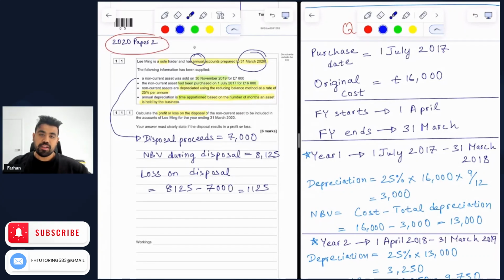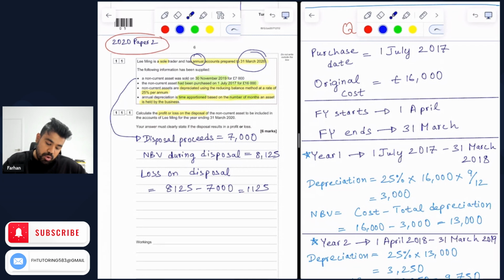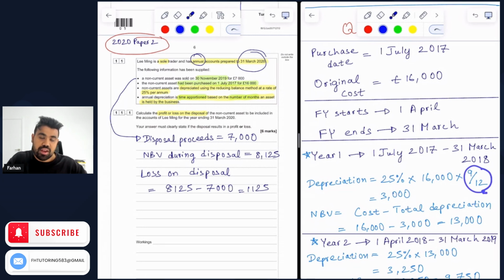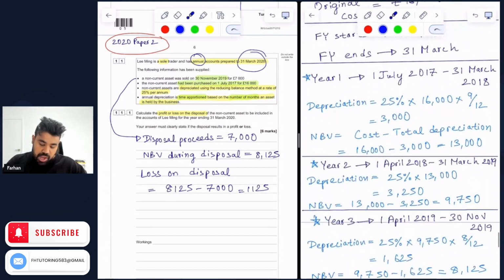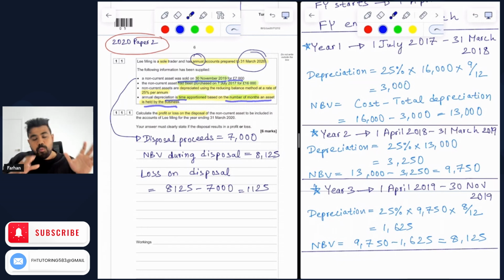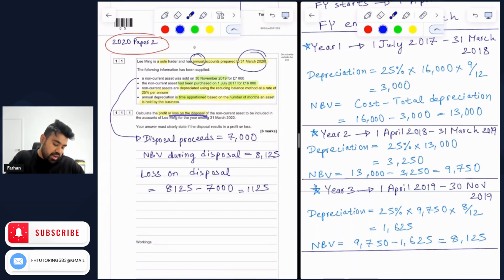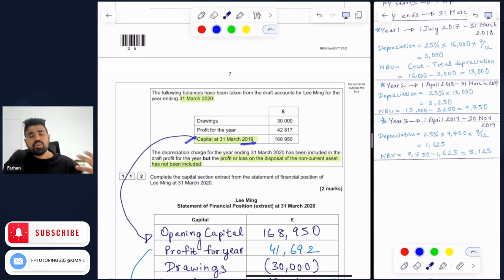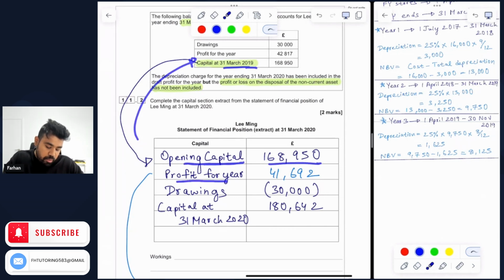AQA Accounting Tutorial| Depreciation and Disposal of Non Current Assets